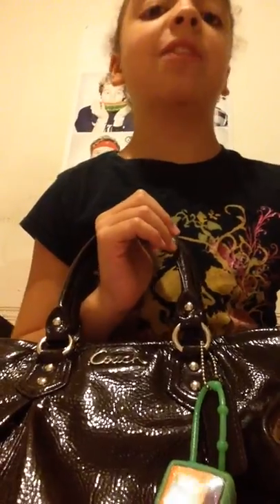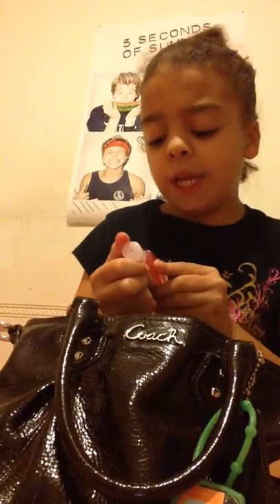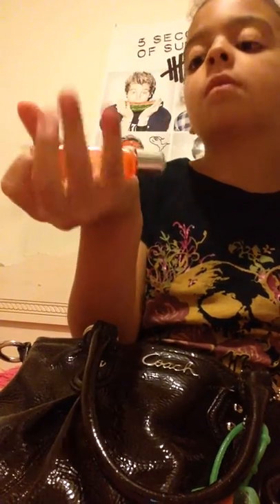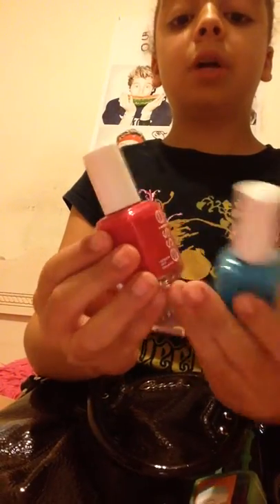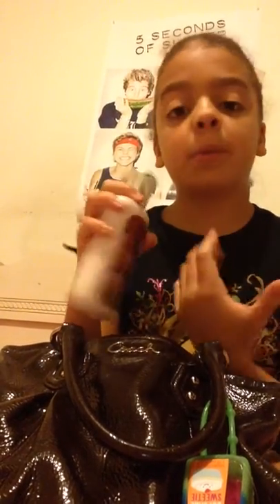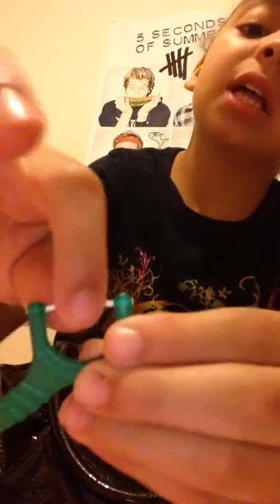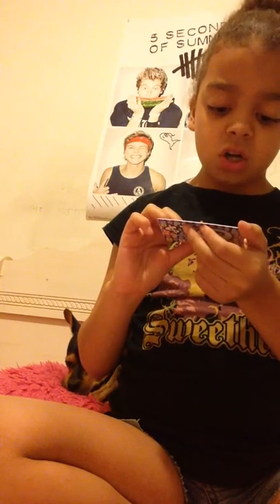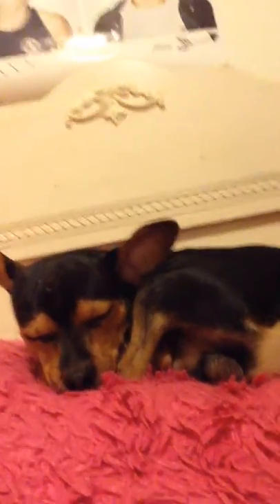What is in my coach purse